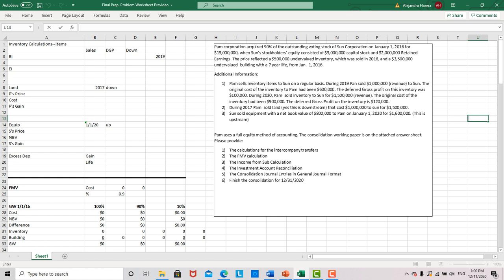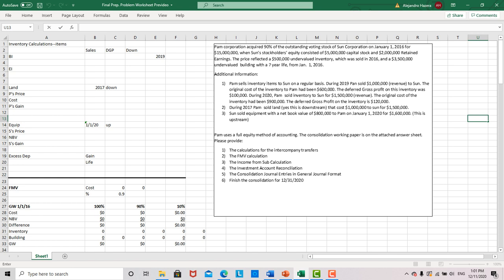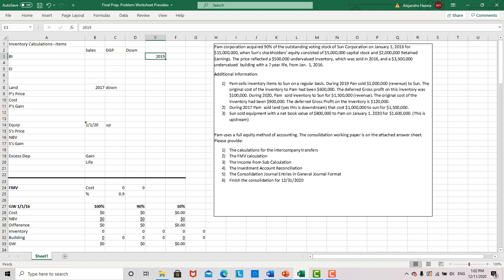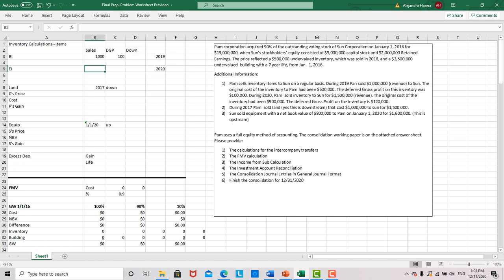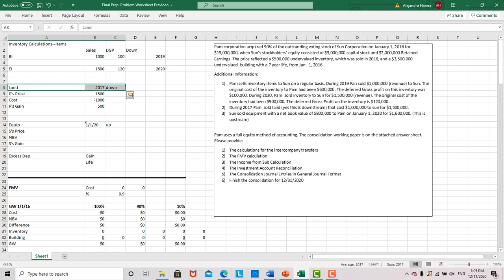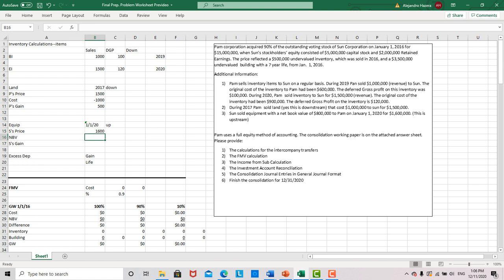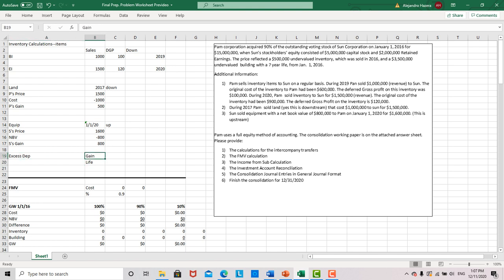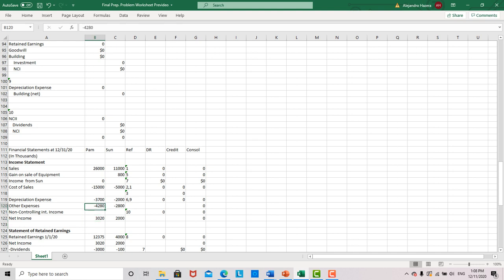1 Final Prep Prob 1